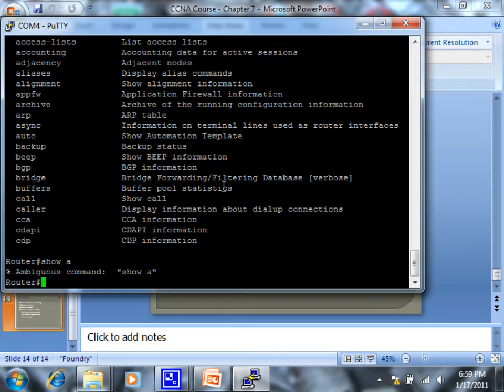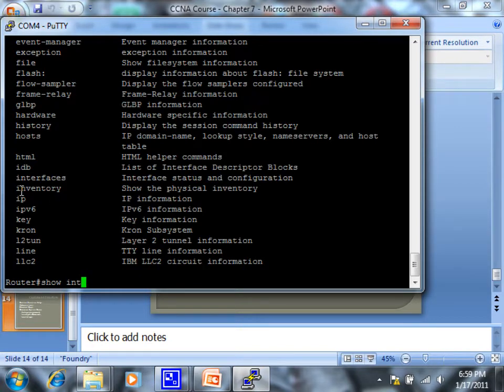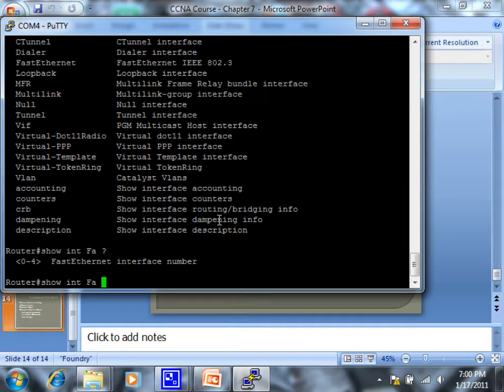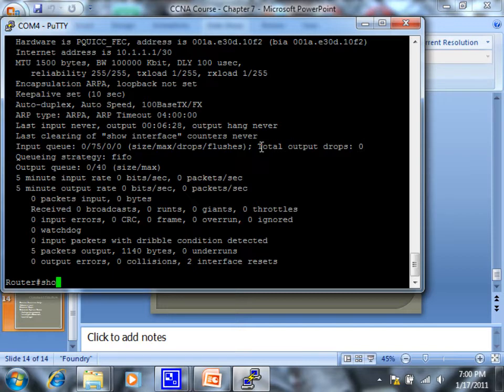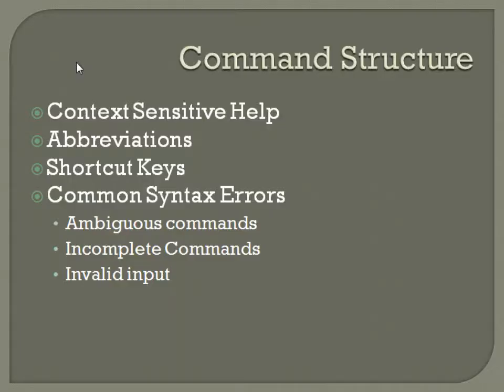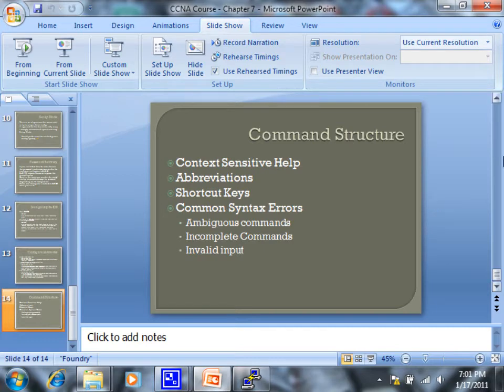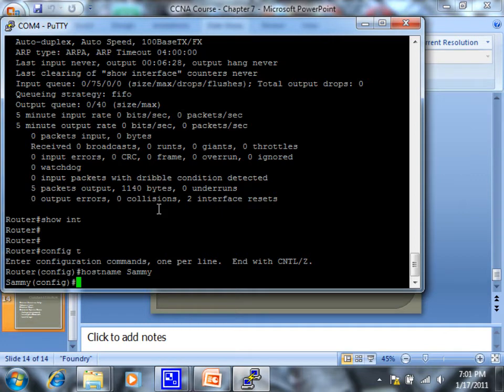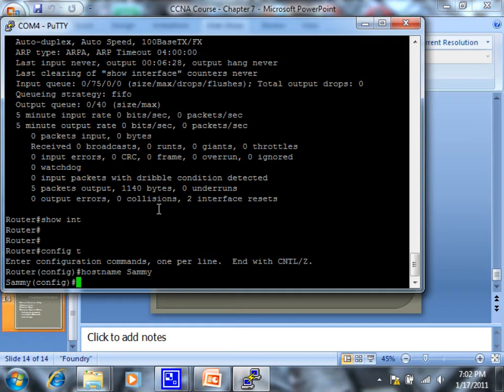CCNA Core Concepts - Chapter 7 (Part 4 of 4)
Chapter 7 of the CCNA Core Concepts curriculum.  This video goes over terminal options, console, aux, telnet, SSH, HTTP/HTTPS, startup process, POST, Bootstrap, ROM, IOS loading, configuration loading, setup mode, password recovery, navigating the IOS, configuration modes, and Cisco command structure.